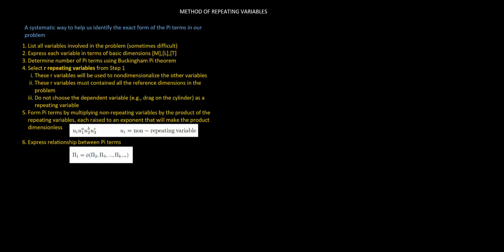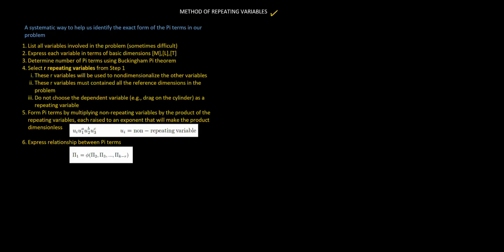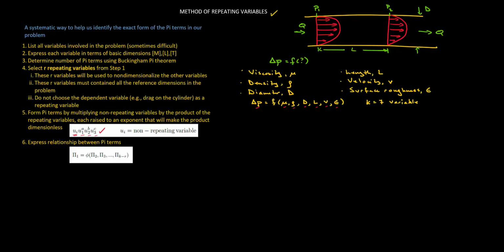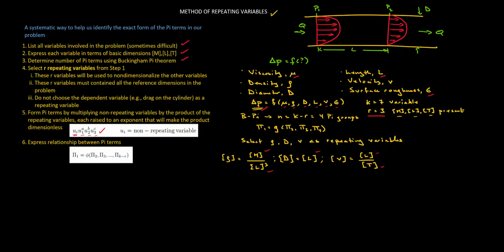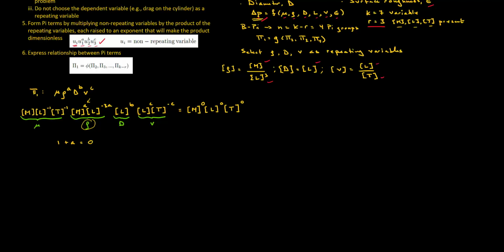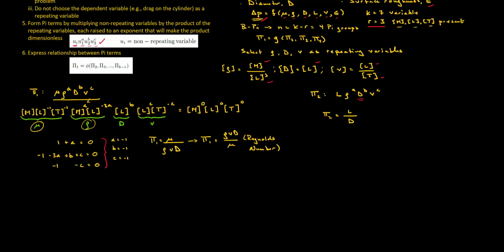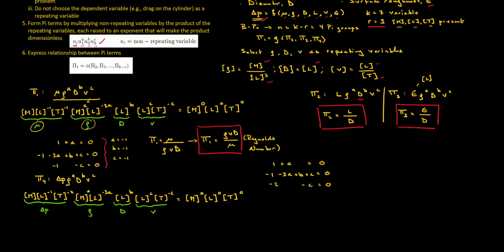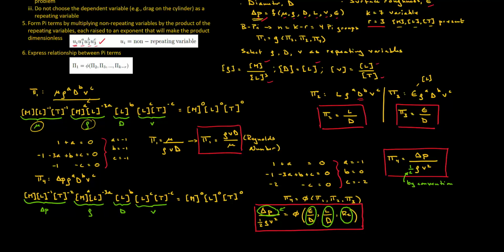Dimensional Analysis 2 Method of Repeating Variables